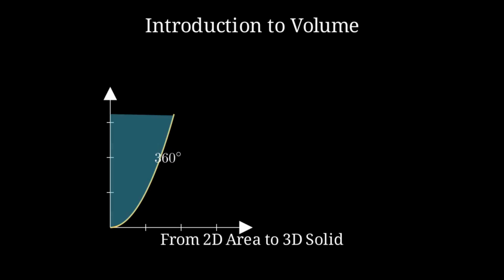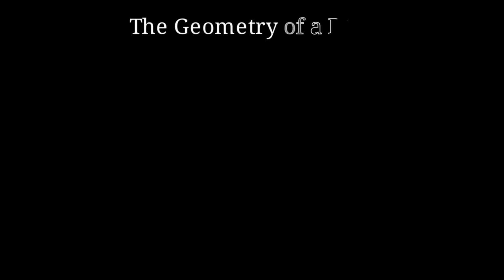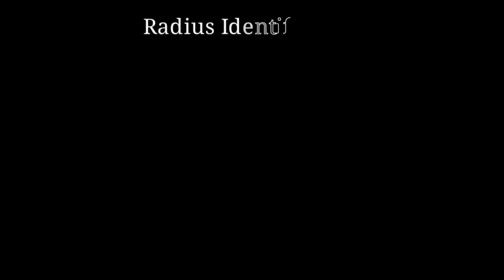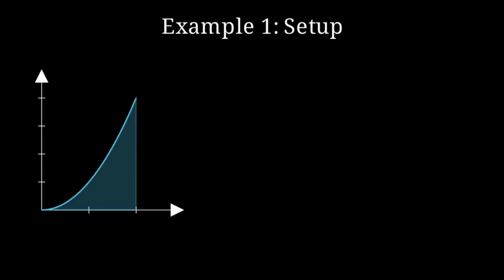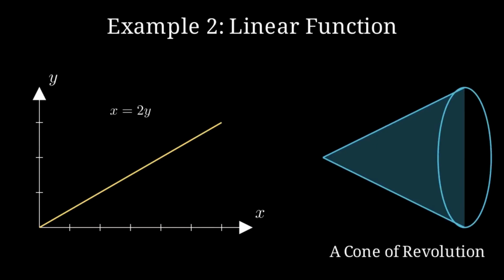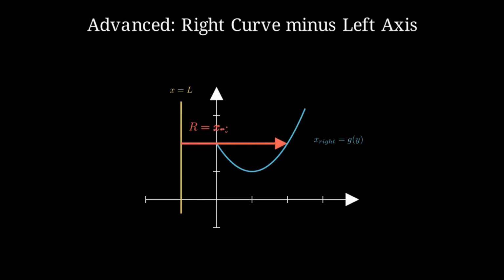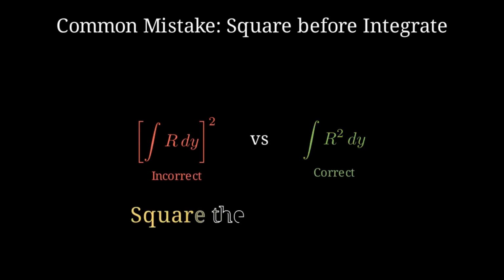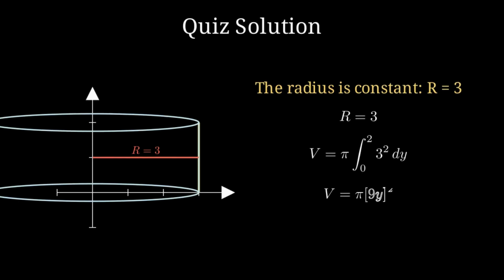The Disc Method Rotating Around Vertical Boundaries Integration | AP Calc | Vision Solve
Stop stressing over selecting variable boundaries, tracking curve orientation directions, and aligning integration limits during horizontal strip integrations around the vertical Y-axis on your AP Calculus exam. This high-density secondary math tutorial visualizes exactly how to translate horizontal functional boundaries into clean, single-variable vertical integrations flawlessly.